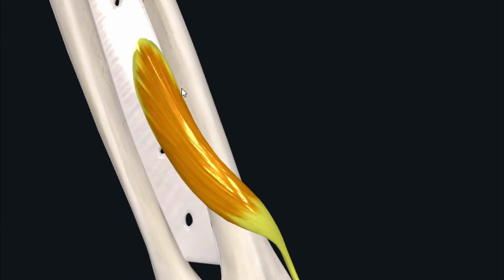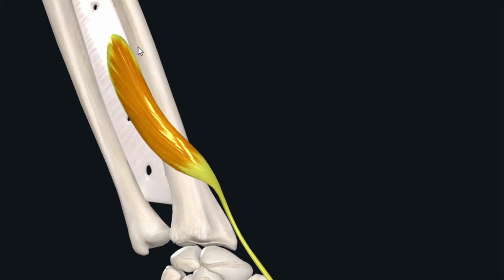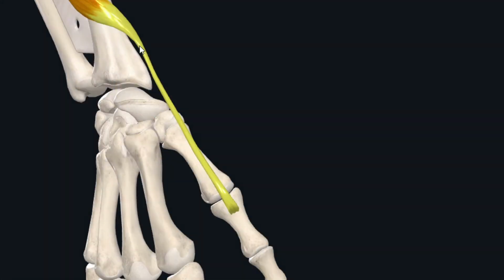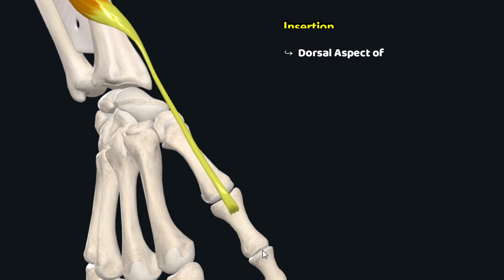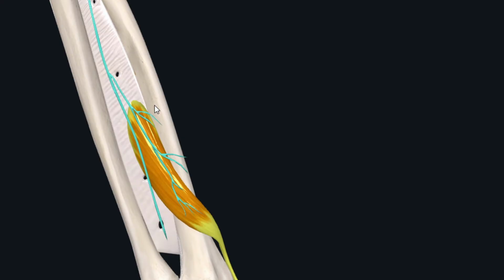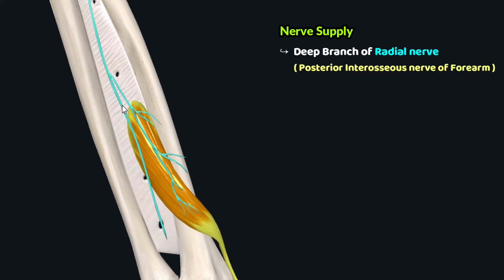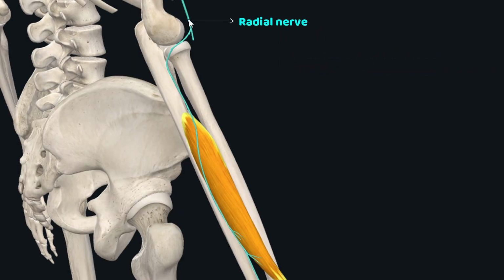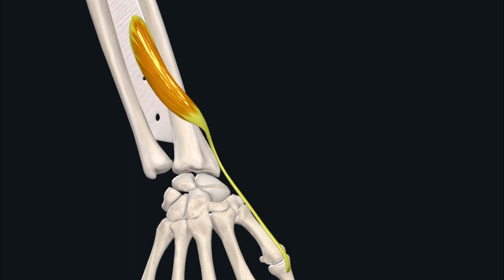Extensor Pollicis Brevis Muscle Anatomy | Muscle of Posterior Forearm | Doctor Speaks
Hi viewers!
Welcome Back!

This is a tutorial on the anatomy of Extensor Pollicis Brevis muscle. This is one of the muscles of the deep part of posterior or extensor compartment of forearm and just like the other muscles of posterior forearm, it receives its innervation from the deep branch of radial nerve.
So this tutorial explains the important anatomical features of extensor pollicis Brevis muscle.

For similar muscle anatomy tutorials, go through this link for our playlist named "Muscles of the Upper Limb".